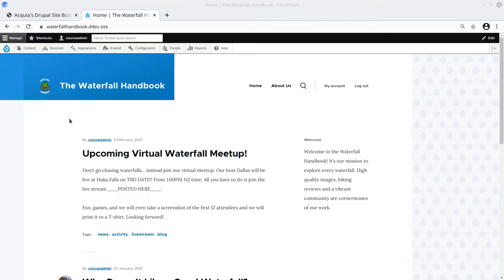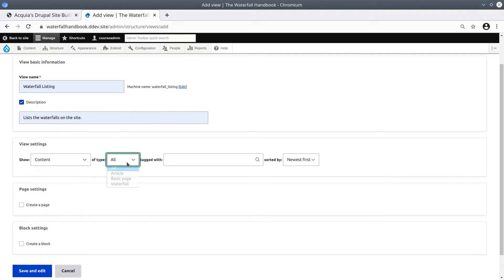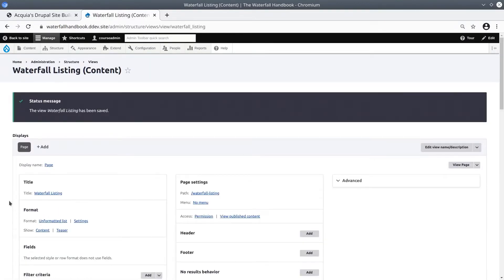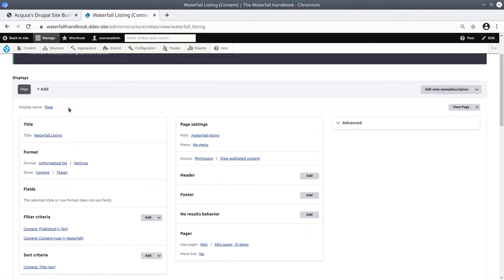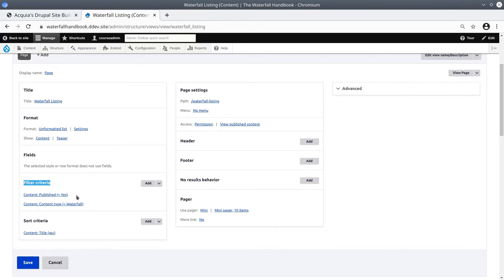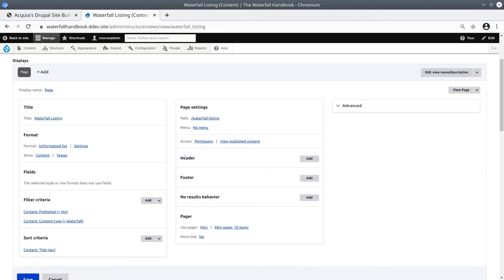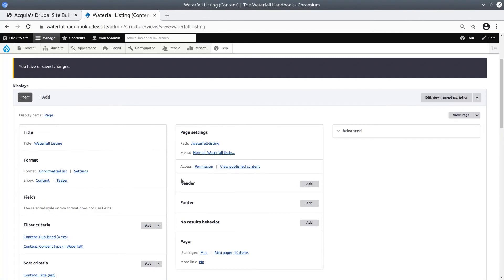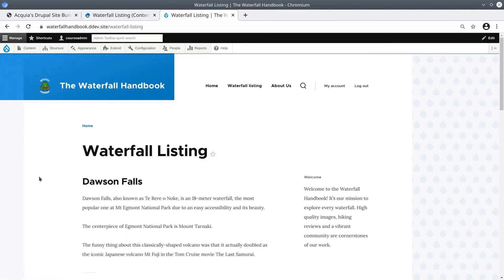35 - The Views Interface: an introduction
In this video you will learn about the various components of the Views interface, used to construct your Views.